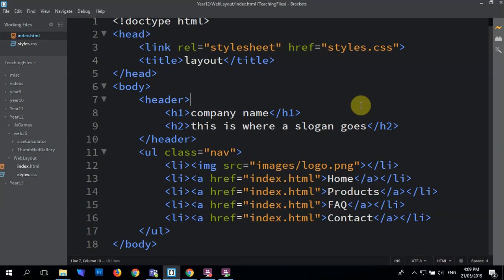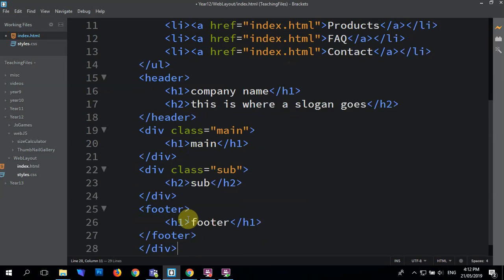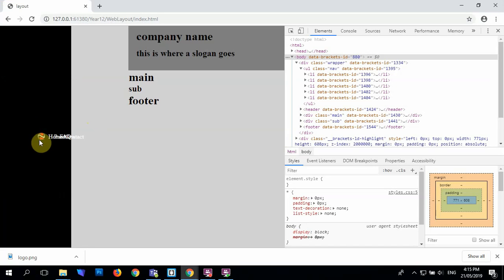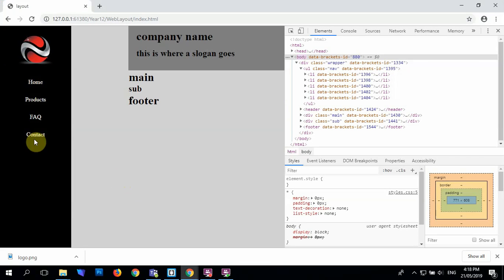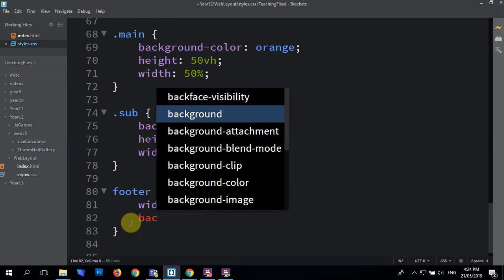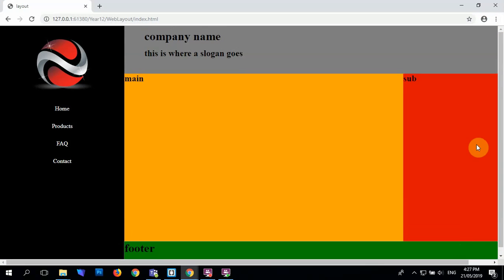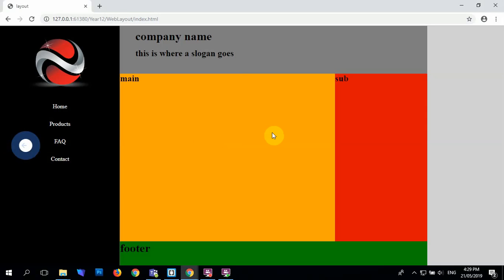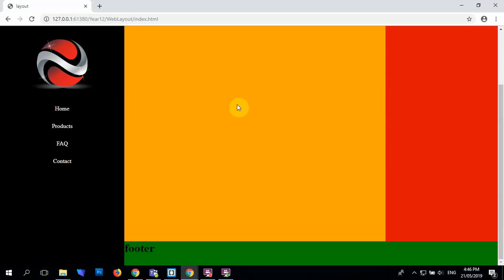HTML CSS full webLayout